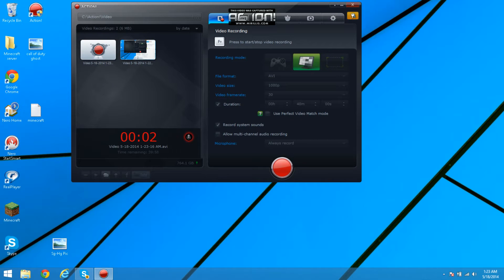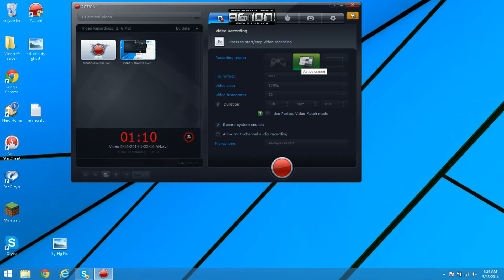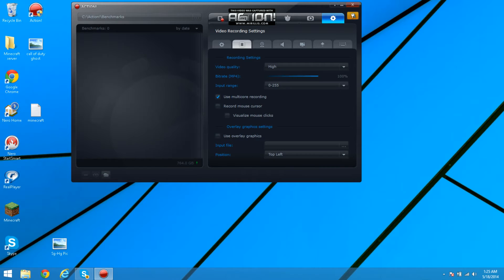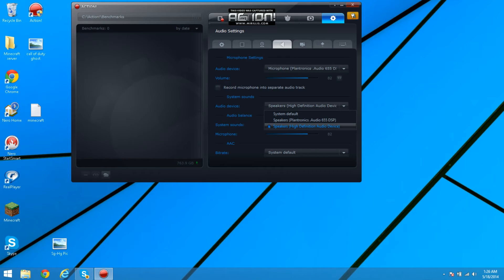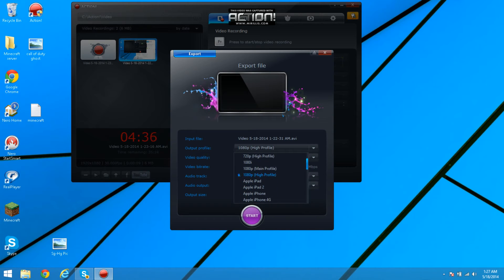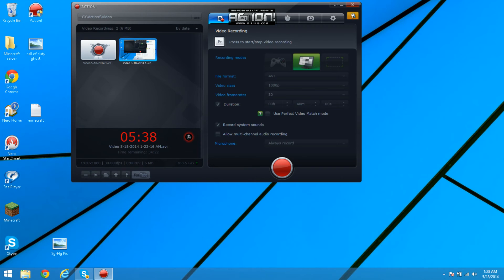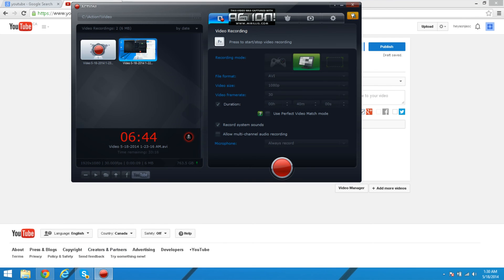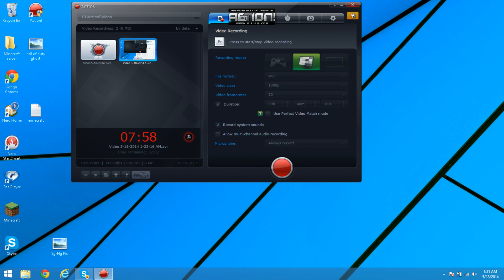Action Screen Recorder- Best Setting- No Lag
Easy to download easy to us and NO LAG
BEST RECORDING SOFTWARE